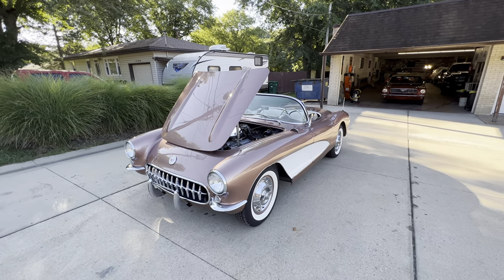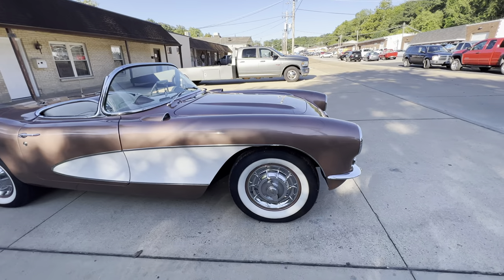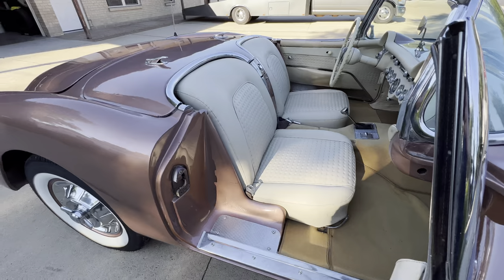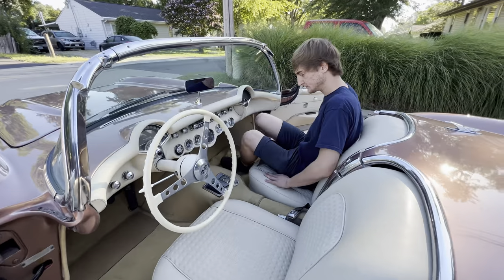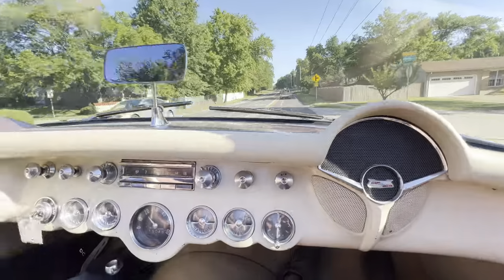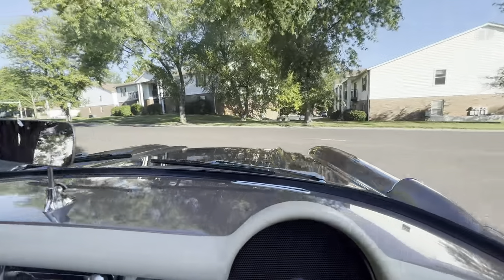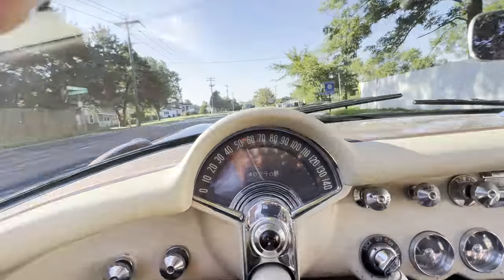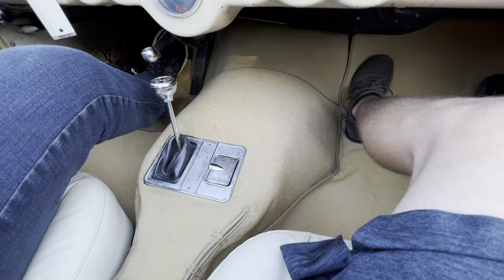1956 Corvette Convertible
1956 Corvette one of 3,467 examples produced in 1956. One of 402 produced in the stunning color Aztec Copper and one of 547 produced with power factory windows!